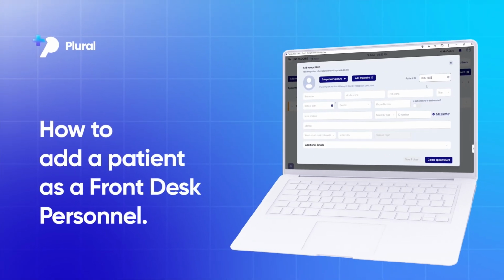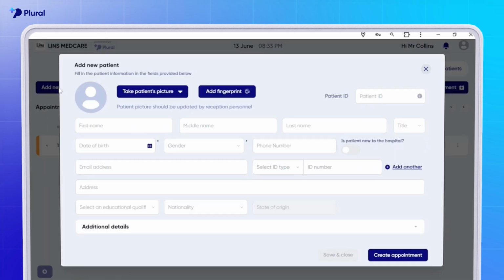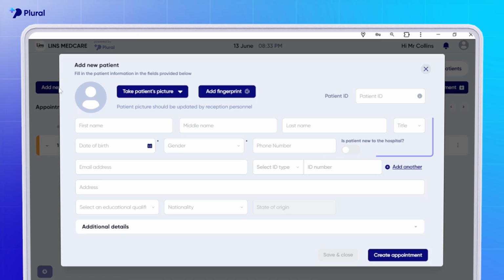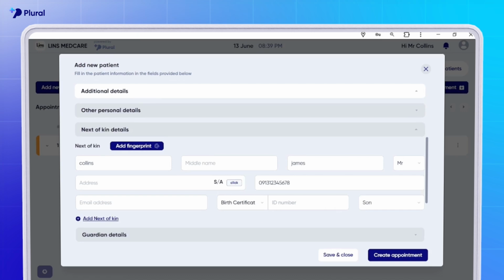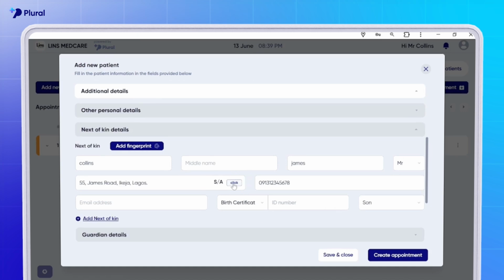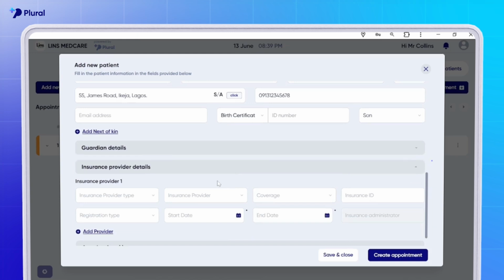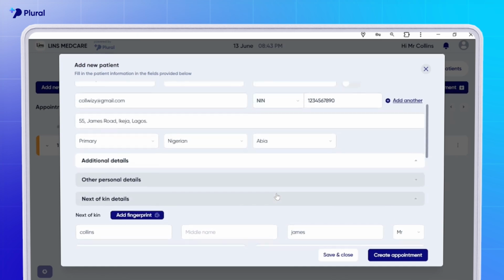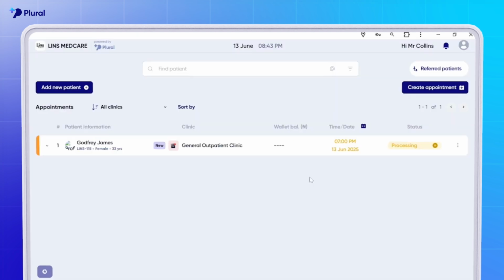How to Add a New Patient in Plural NeoEHR | Front Desk Guide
Managing patient registration just got easier!
In this step-by-step guide, we’ll show you how a front desk personnel can quickly add a new patient into Plural NeoEHR.

What you’ll learn in this video:

How to navigate to the patient registration section
Filling out essential patient details correctly
Tips to ensure smooth and error-free registration

Plural NeoEHR makes hospital workflows seamless, saving time for your staff and ensuring accurate patient records.